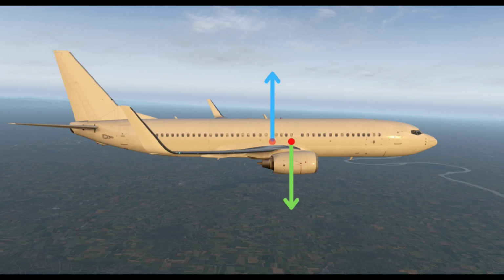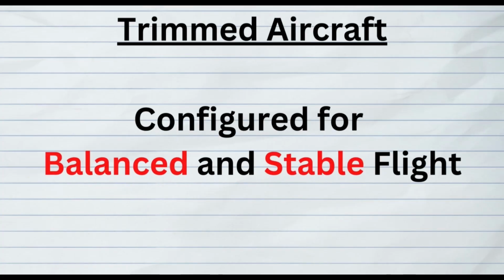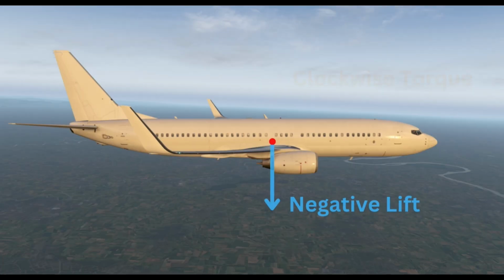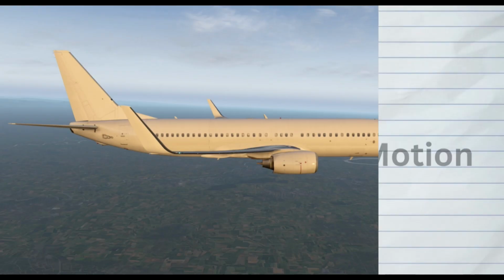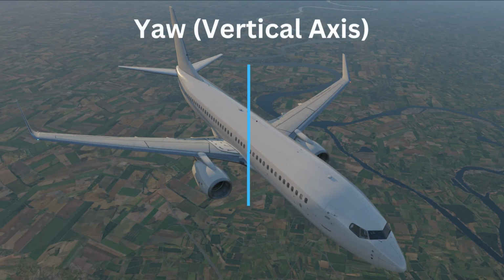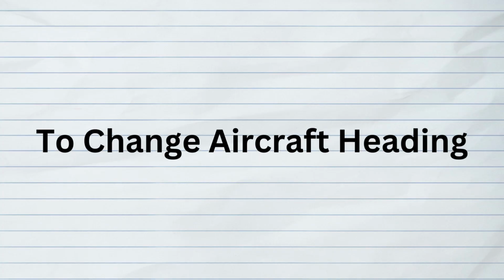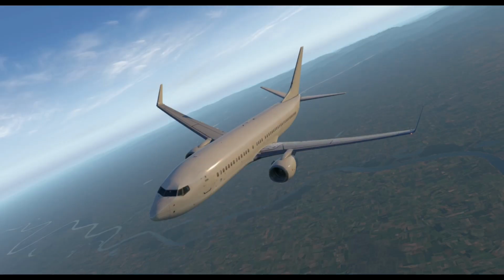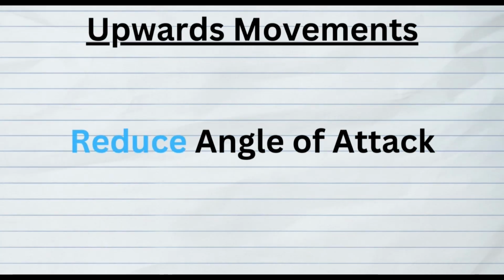How and Why do Airplanes Fly? (Part 2)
This is the third and last video that I have produced regarding an overview of fluid dynamics and aerospace engineering. Make sure to check out the first two uploads of this series before I switch to some new content over the next few weeks.